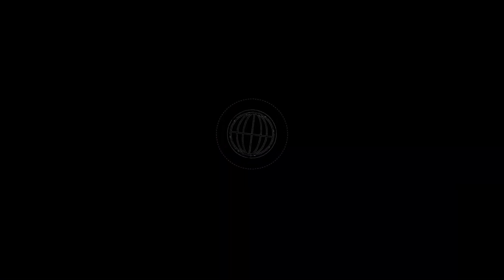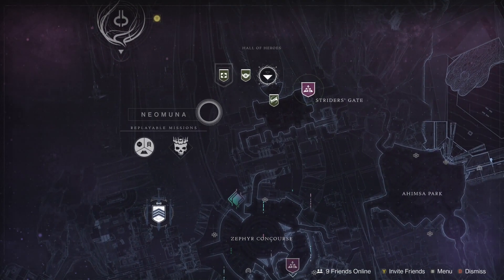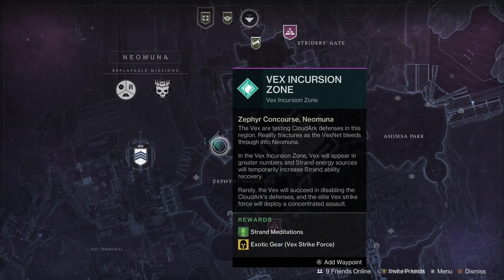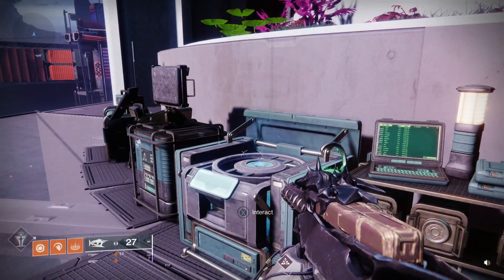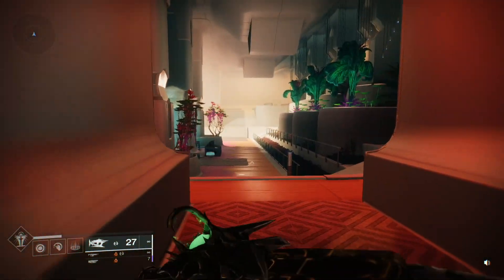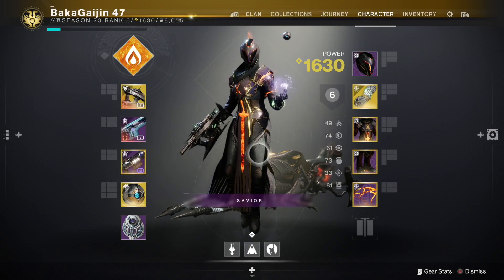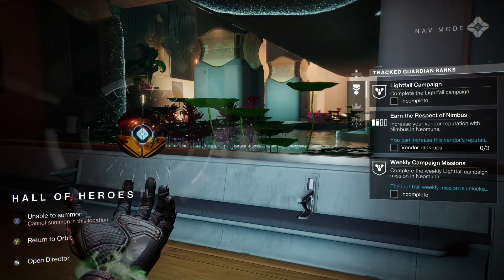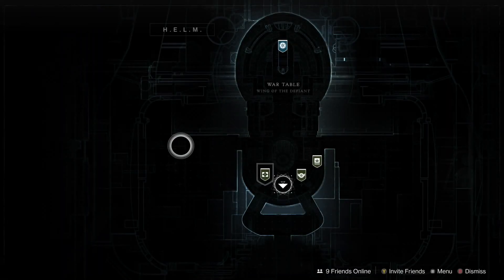Lightfall - What's New, What's Changed, & What to Know - Destiny 2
So we've all gotten our first taste of Lightfall. Everybody seems to have their own opinions about it, be they positive, or negative. I fall in the largely positive camp, and the majority of my opinion is based entirely on relatively large-scale changes to the core game system that I think are very good changes that have been a long time coming. In this video we'll walk you through the new locations (Neptune specifically), detail the new mod system, changes to armor, inventory & consumables, run down the new character rank system, and discuss other small changes to the core system approach in Destiny.

If you haven't yet decided whether or not to get Lightfall, or you're just taking your time to jump in, this video will explain some of the key changes that we have in Destiny 2 since the Lightfall launch.

Timestamps

00:00 Intro
00:09 Overview
01:26 Neptune
06:43 New Aspects
08:08 Custome Loadouts
09:35 Change to Armor
12:16 Mod Management
13:33 Other New Changes
16:15 Inventory Changes
16:47 Journey/Character Rank System
20:19 Closing Remarks